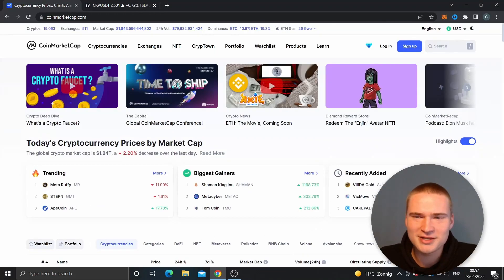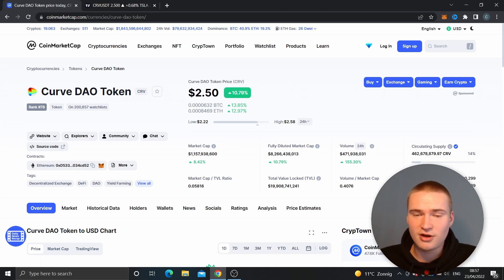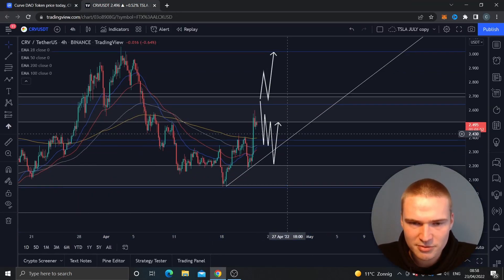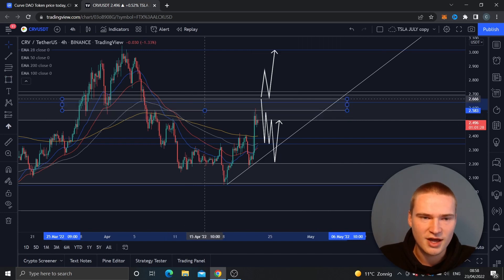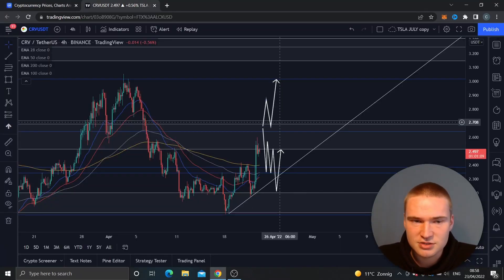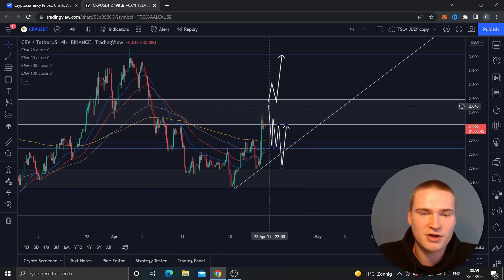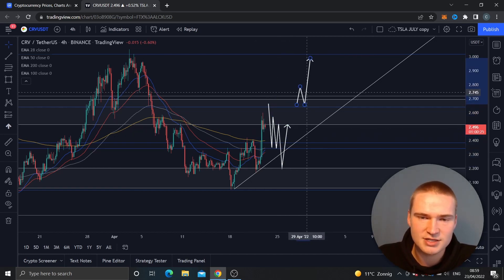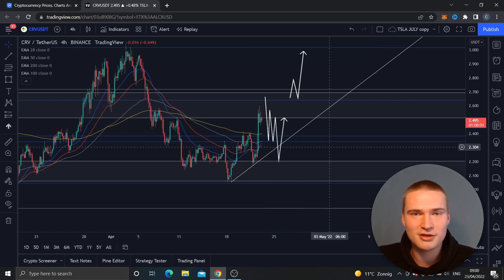THE CRV (CURVE DAO) CRYPTO PRICE PREDICTION & ANALYSIS FOR 2022!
CRV TOKEN PRICE PREDICTION 2022